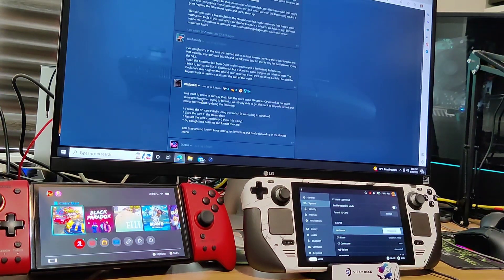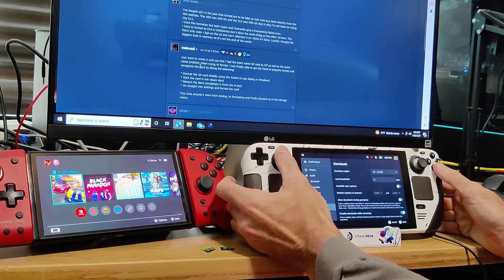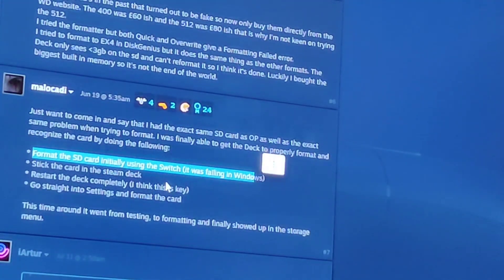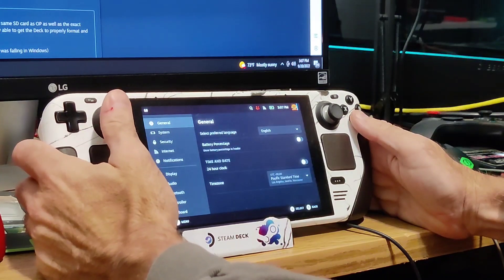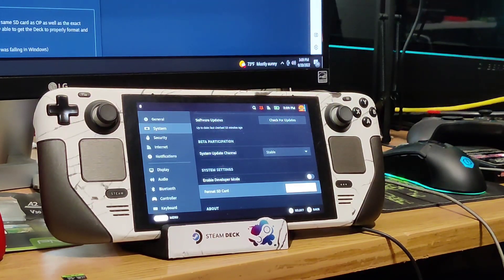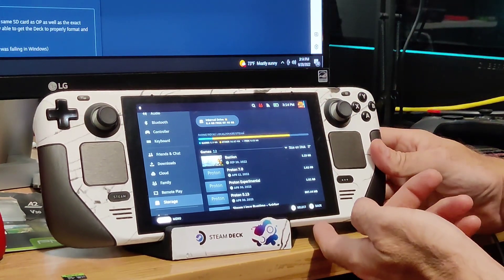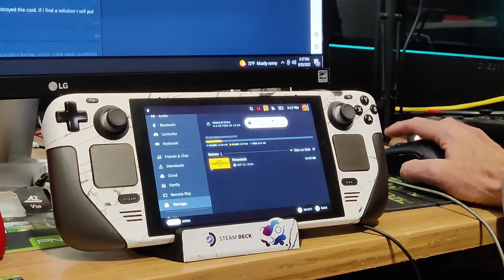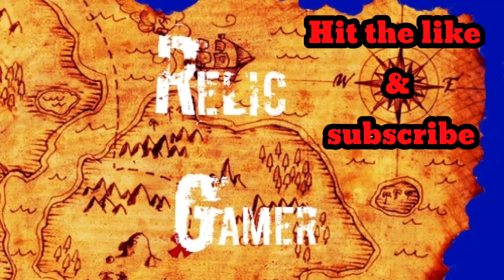Steam Deck The 2.9gb SD card error. Possible solution.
Figuring out this strange error.